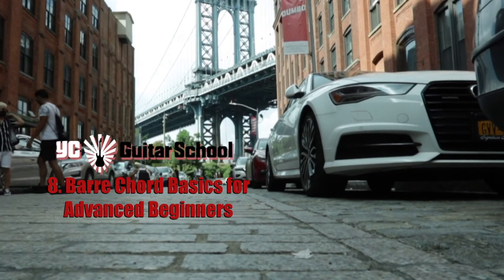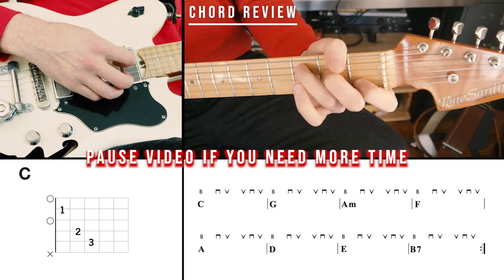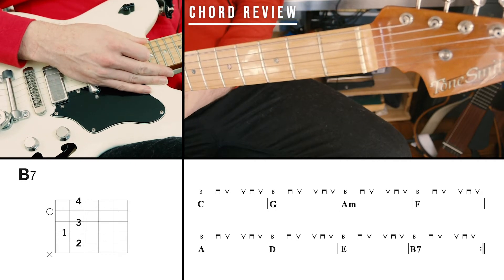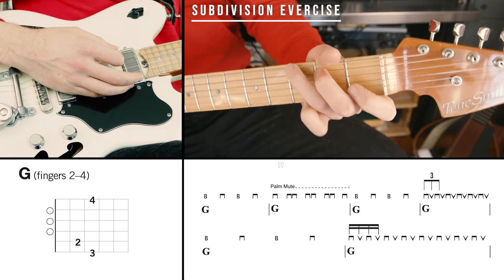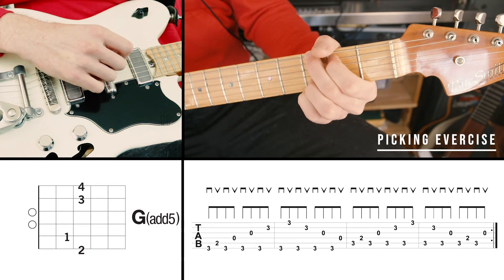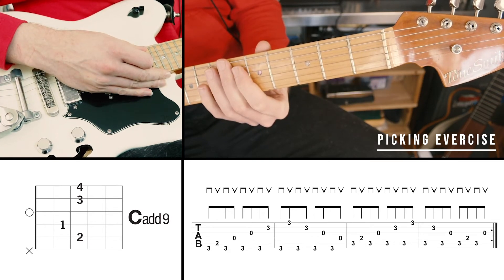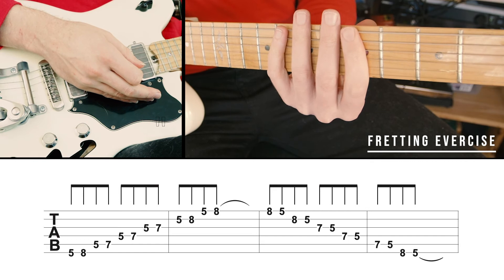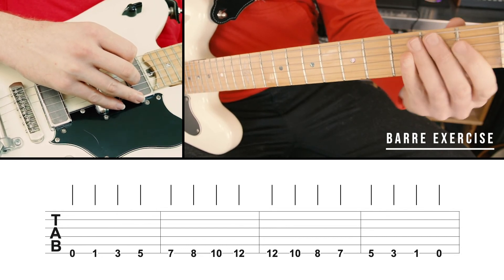Class 8 Warm Up